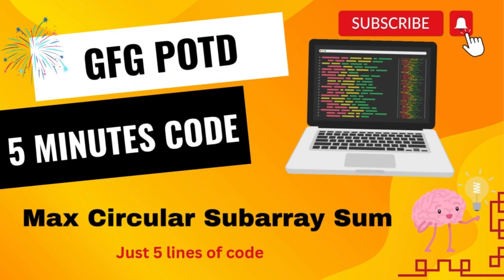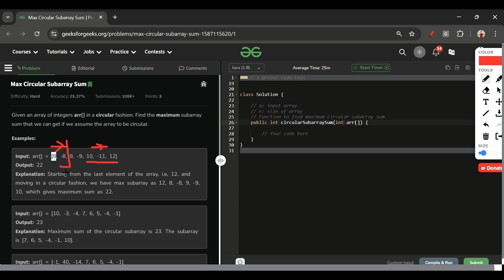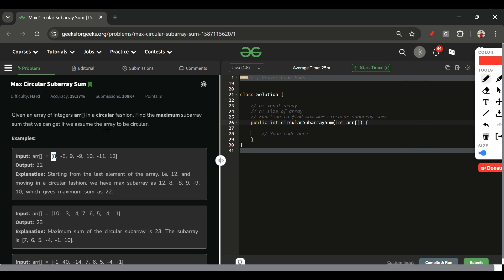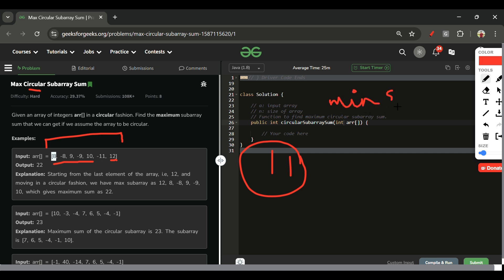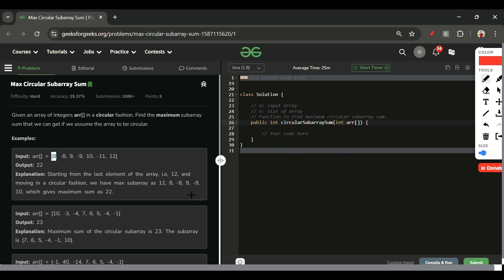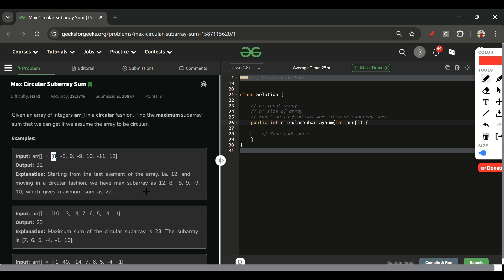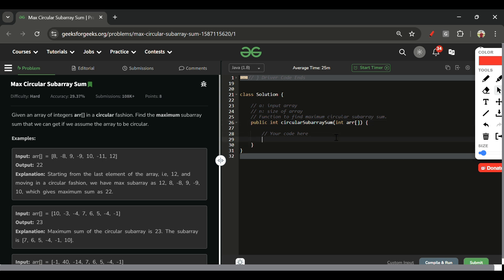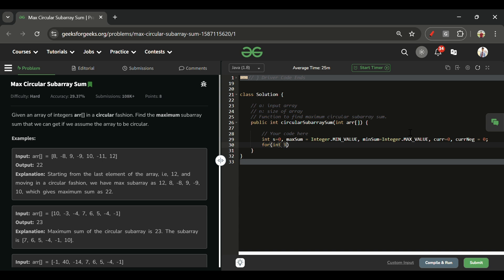Max Circular Subarray Sum | GFG POTD | 5 Minutes Code | GeeksForGeeks | DSA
Here is the solution to the "Max Circular Subarray Sum" GFG problem.